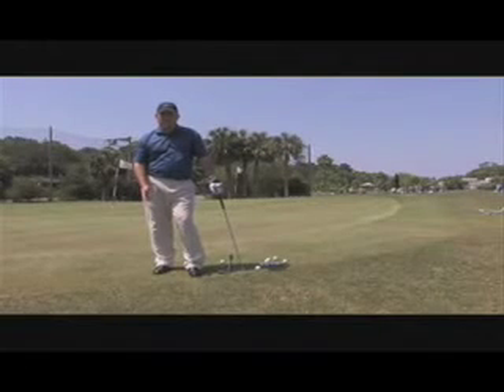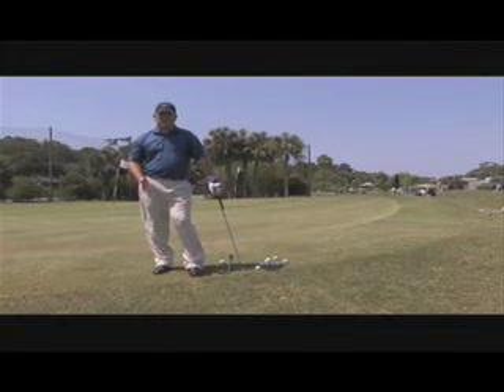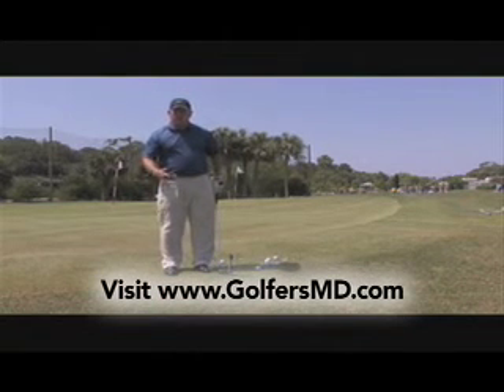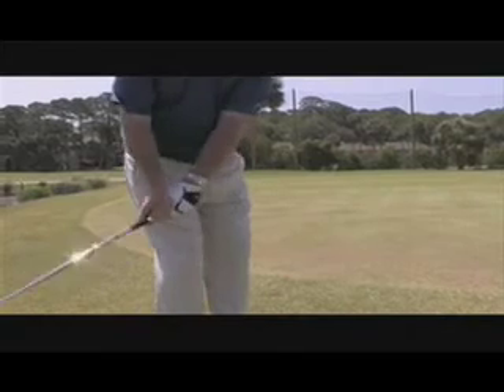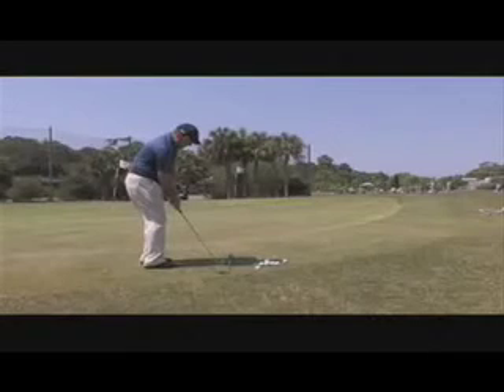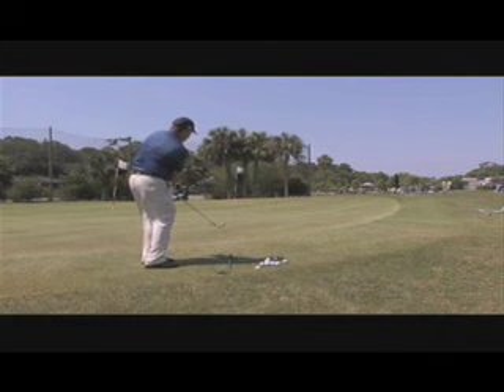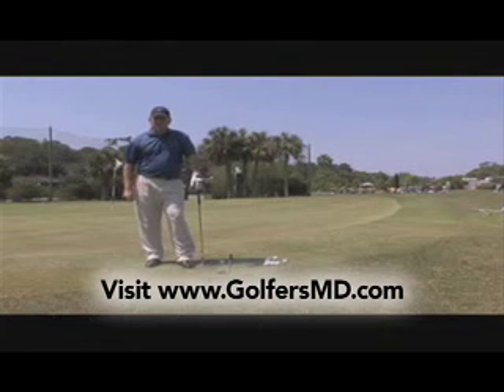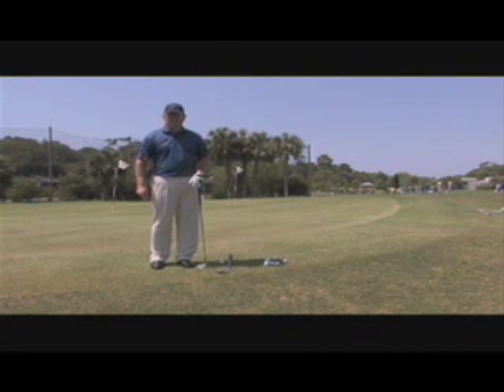Junior Golf: Chipping Around the Green. Worlds Best Golf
Play the World's Best Golf! Pro golf instructor, Gary Gilchrist, teaches a lesson to juniors for chipping around the green. Please go and see more than 200 videos of the golf industries best instructors.  Learn more about Golf Health and Fitness with over 3000 health concerns, worlds best golf instruction videos, and information on golf equipment, sports psychology, chipping, putting, sand shots and injury prevention and cure.  GolfersMD will inspire you to stay focused on your health and play better golf.   Health = Performance